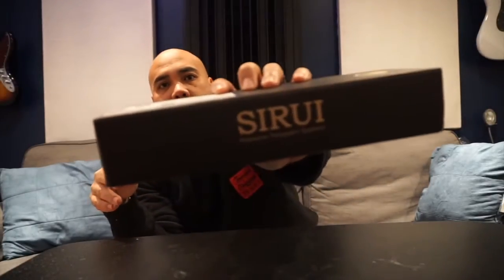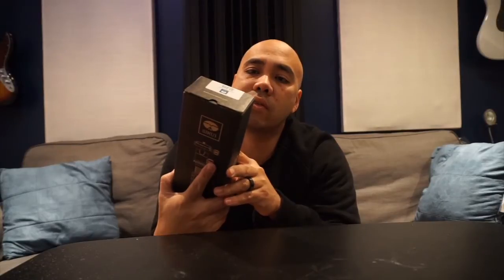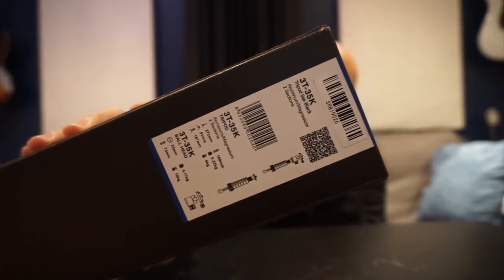Got a New Vloging "Stick" - Unboxing (vlog 102)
Unboxing - Got a New Vloging "Stick"  (vlog 102)

Model: Sirui 3T-35K